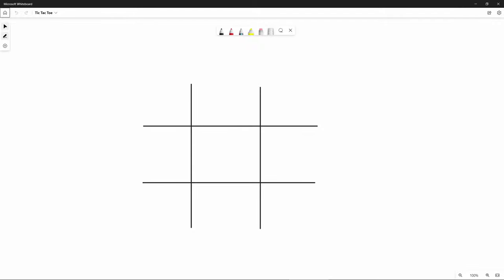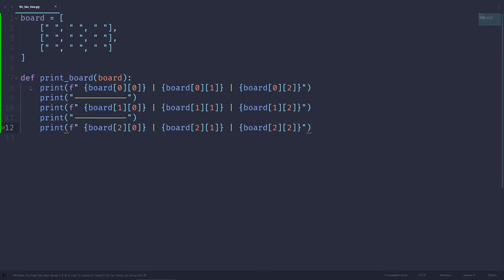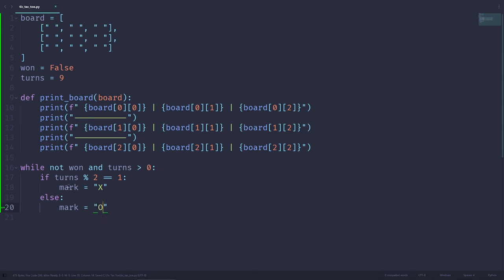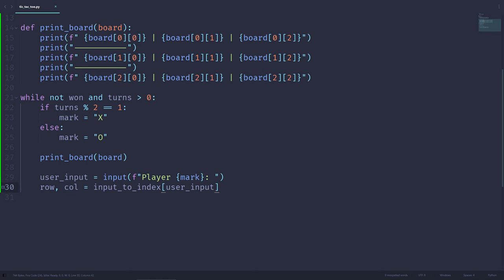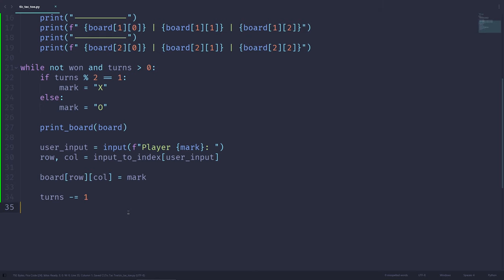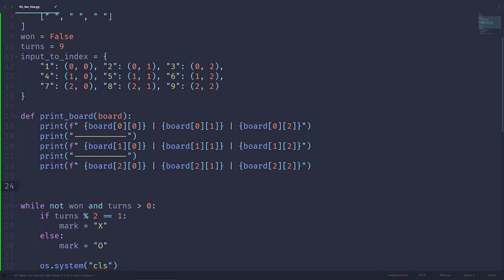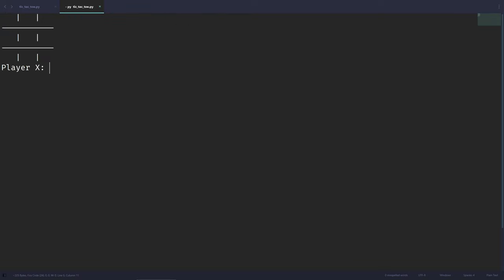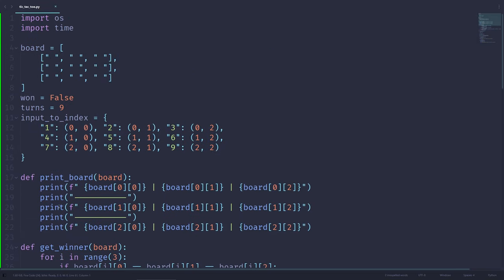Beginner Python Project: Tic Tac Toe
In this beginner Python project tutorial, you will program the game tic tac toe using simple Python. You'll get to practice using functions, loops, multidimensional lists, and more in this project.

⭐ Timeline ⭐
⌚ 00:00 Intro
⌚ 00:20 Project walkthrough
⌚ 19:27 Summary